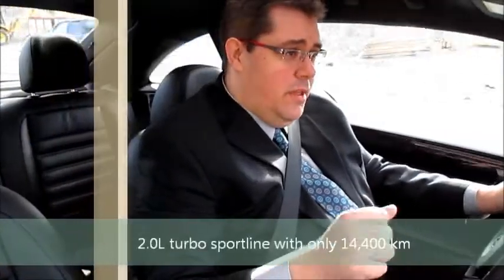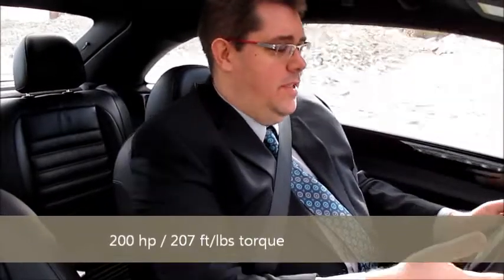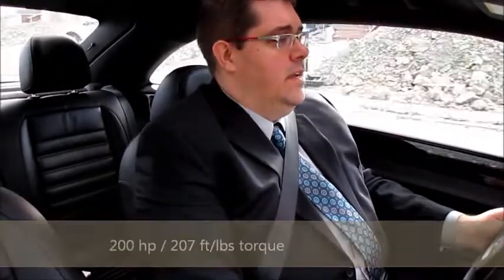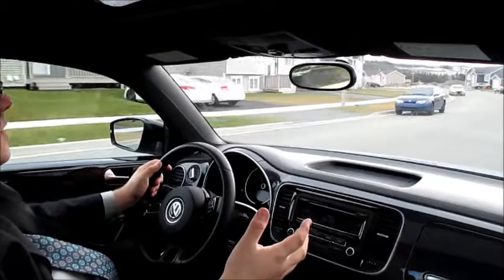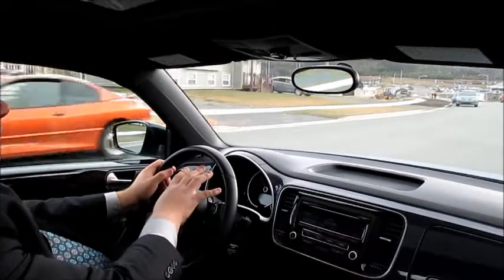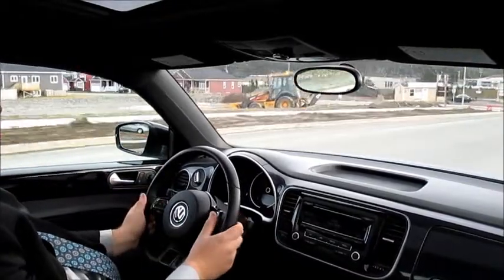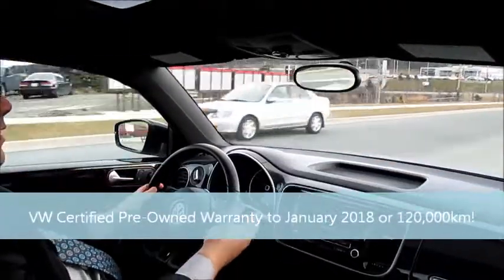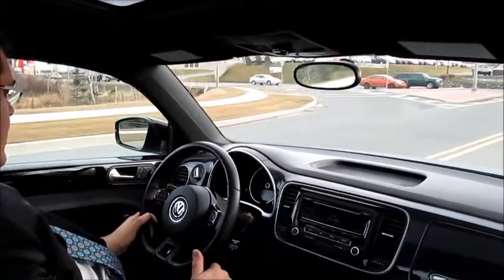2012 VOLKSWAGEN Beetle , 2.0 TSI Sportline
Your eyes aren't playing tricks, this is a 2012 Sportline Beetle! This was just traded on a new Audi SUV, it is fully inspected, just had it's 15,000km maintenance completed and will have warranty until January of 2018 or until it reaches 120,000km! This warranty is valid at all VW dealers in Canada, has $0 deductible and also includes roadside assistance.

This Sportline Beetle is simply stunning. With VW's 18" wheels, red sport calipers, Denim Blue exterior, black leather sport seats, black roof with sunroof, rear spoiler, dual chrome exhaust and stylish side skirts...it doesn't blend in with the crowd! Crammed with options, a 2.0L turbo charged 4 cylinder engine (200hp, 207ft/lbs torque) it goes like stink!

***PLUS - included in the sale price are 4 winter steel wheel with tires - it's a full winter package!!

Included on all Certified Pre-Owned VW Models:

- VW CPO Warranty = 2 Year/40,000KM VW Warranty (valid across Canada and USA
- 2 Year Unlimited Mileage Road Side Assistance (24 Hours a day
- Trip Interuption Insurance
- 112 Point Inspection
- Grad Rebate Program
- CarProof History Report
- Finance Rates Starting at 0.9%

- $218 b/w + tax with $0 down
- $215 b/w + tax with $500 down
- $211 b/w + tax with $1,000 do